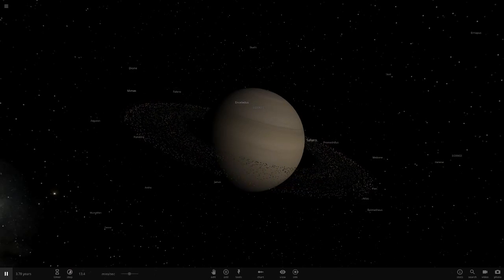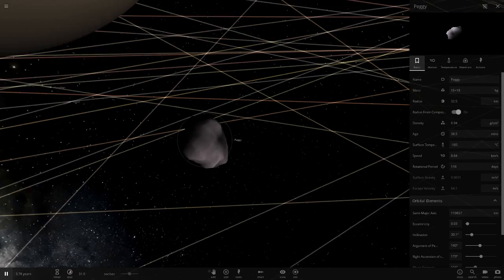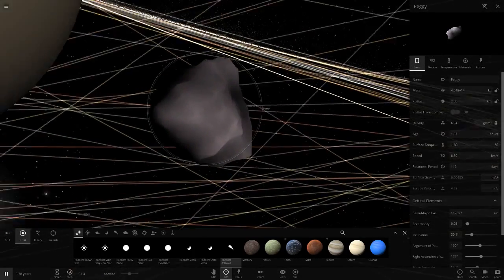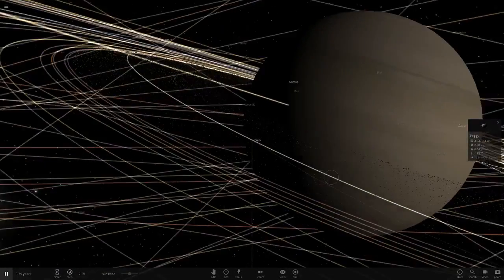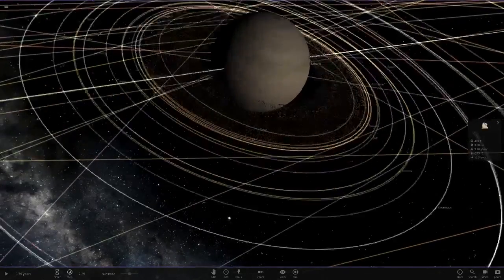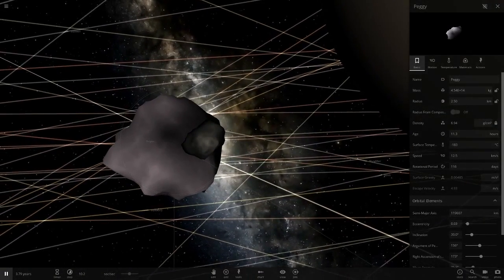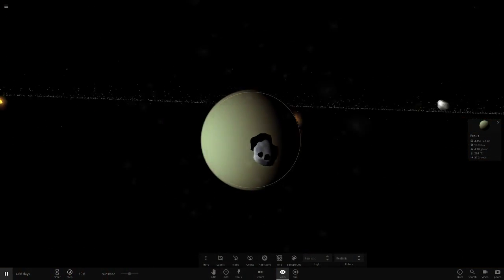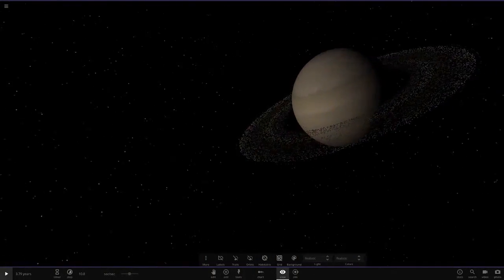Peggy What Is It ? Where Is It From ? + New Sound Effect, Universe Sandbox ²